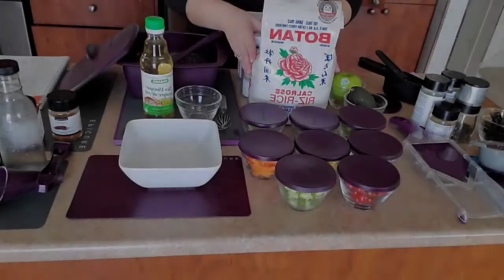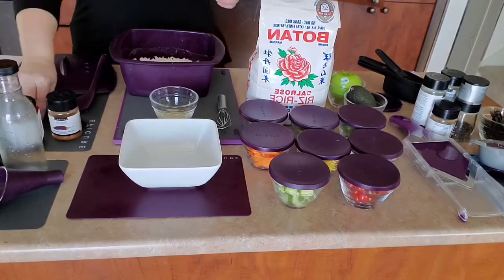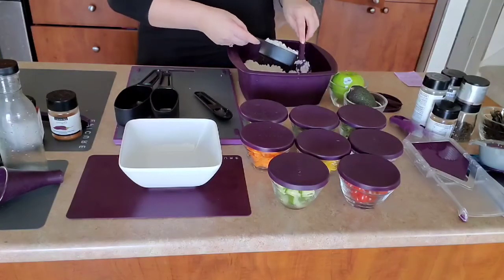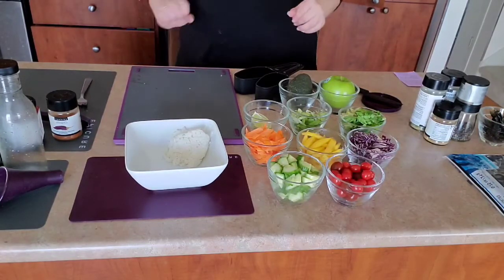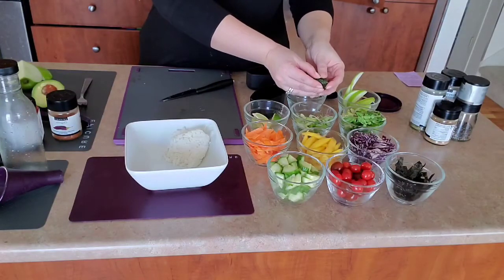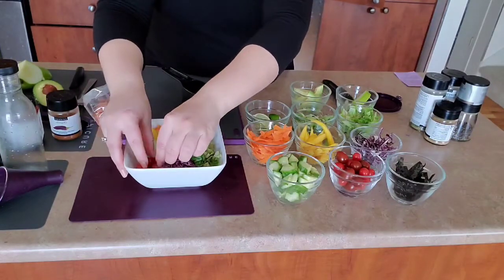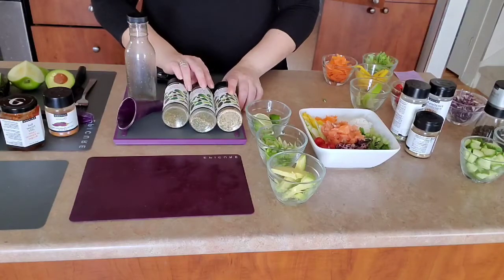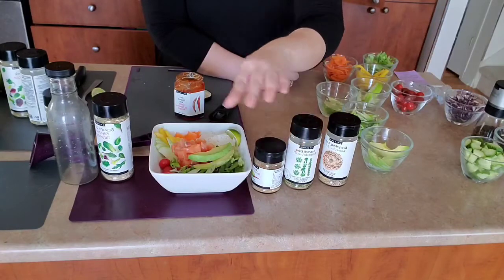🍣 Poke Bowls made EPIC in 15 minutes - Clean, On budget & Gluten Free 🤩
Do you LOVE Poke Bowls but not the price tag or sodium & sugar levels of take out sushi places?
Thanks for sharing with your foodie friends.